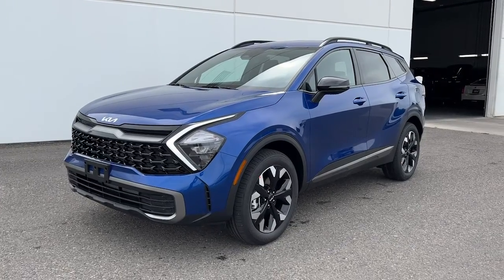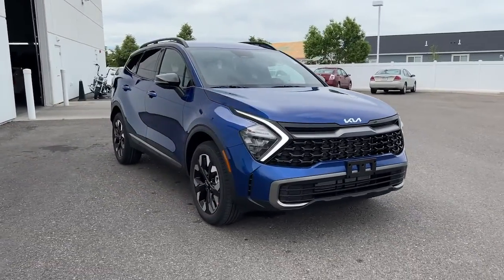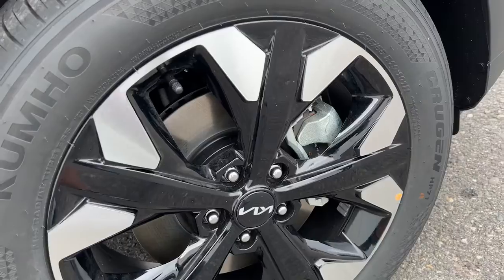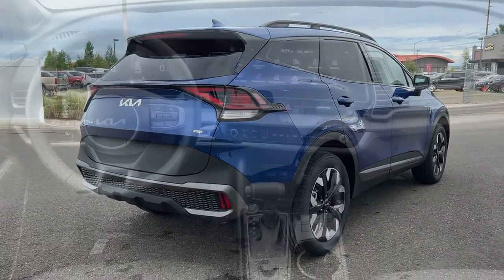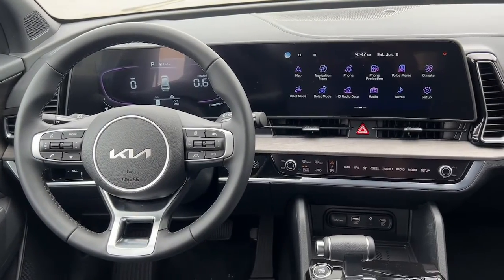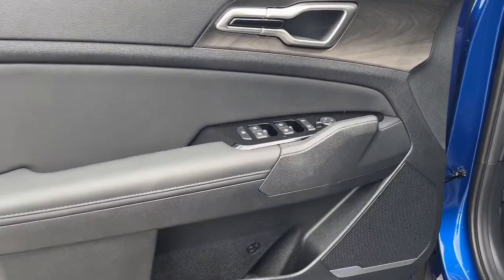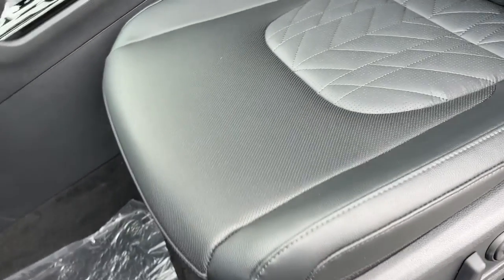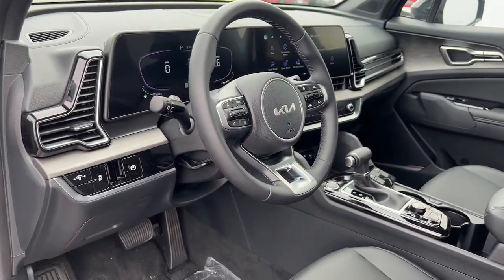2023 Kia Sportage X-Line AWD For Sale Billings, Bozeman, Missoula, Helena, Great Falls, Montana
Sapphire Blue New 2023 Kia Sportage available in Billings Montana at Volkswagen Kia of Billings. Servicing the Bozeman MT, Cody WY, Sheridan WY, Butte MT area.

Axle Ratio: 3.648,Wheels: 19 Gloss Black Alloy,Heated Front Bucket Seats,Premium Leatherette Seat Trim,Radio: AM/FM/HD Audio System,4-Wheel Disc Brakes,6 Speakers,Air Conditioning,Electronic Stability Control,Front Bucket Seats,Front Center Armrest,Leather Shift Knob,Navigation System,Spoiler,Tachometer,ABS brakes,Alloy wheels,Automatic temperature control,Brake assist,Bumpers: body-color,Delay-off headlights,Driver door bin,Driver vanity mirror,Dual front impact airbags,Dual front side impact airbags,Emergency communication system,Four wheel independent suspension,Front anti-roll bar,Front dual zone A/C,Fully automatic headlights,Heated door mirrors,Heated front seats,Illuminated entry,Low tire pressure warning,Occupant sensing airbag,Outside temperature display,Overhead airbag,Overhead console,Panic alarm,Passenger door bin,Passenger vanity mirror,Power door mirrors,Power driver seat,Power steering,Power windows,Rain sensing wipers,Rear anti-roll bar,Rear seat center armrest,Rear window defroster,Rear window wiper,Remote keyless entry,Roof rack: rails only,Security system,Speed control,Speed-sensing steering,Split folding rear seat,Steering wheel mounted audio controls,Telescoping steering wheel,Tilt steering wheel,Traction control,Trip computer,Turn signal indicator mirrors,Variably intermittent wipers,Rear beverage holders,Compass,AM/FM radio: SiriusXM,Auto High-beam Headlights,harman/kardon Speakers,Apple CarPlay & Android Auto